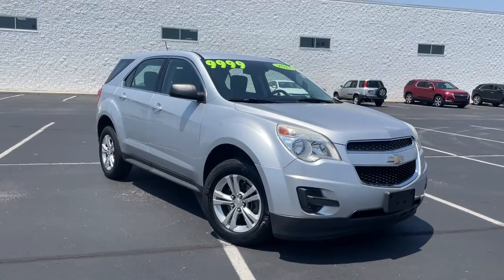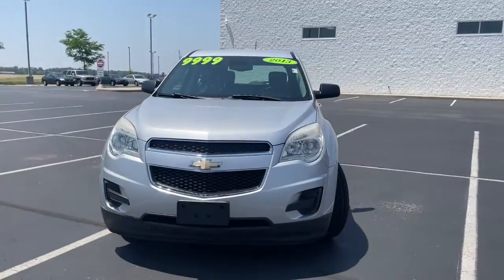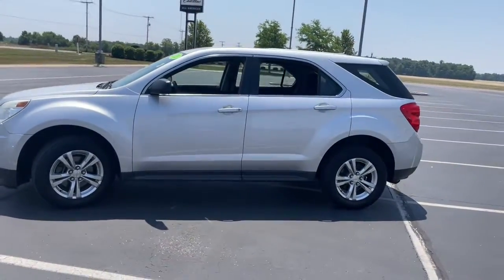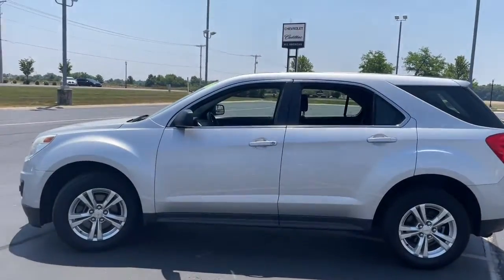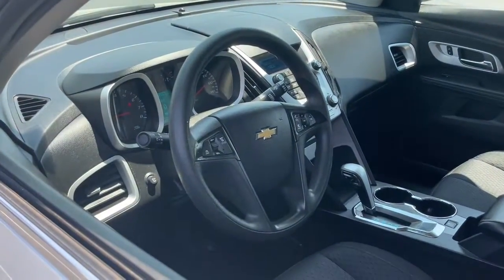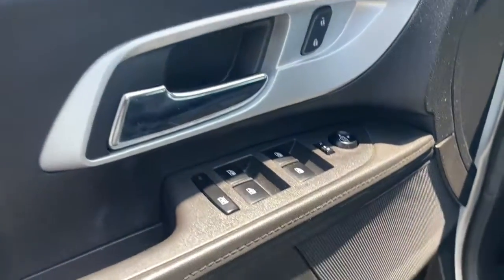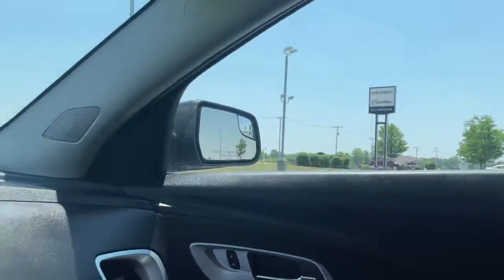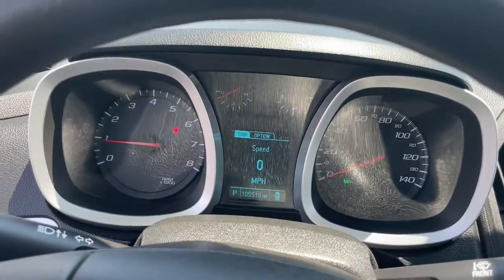2013 Chevrolet Equinox Muncie, Anderson, Kokomo, Marian, Indianapolis 230289B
Silver Ice Metallic Used 2013 Chevrolet Equinox LS available in 6580 W. Hometown Blvd., Muncle, Indiana at All American Chevrolet Cadillac. Servicing the Muncie, Anderson, Kokomo, Marian, Indianapolis, IN area.

Equinox LS
2013 Chevrolet Equinox LS - Stock#: 230289B